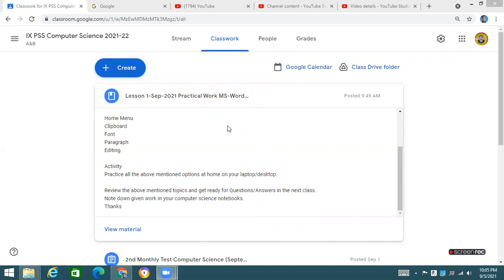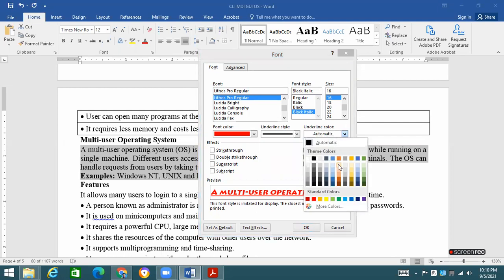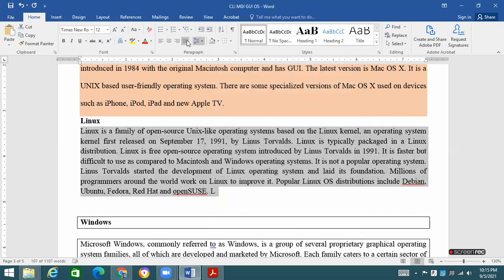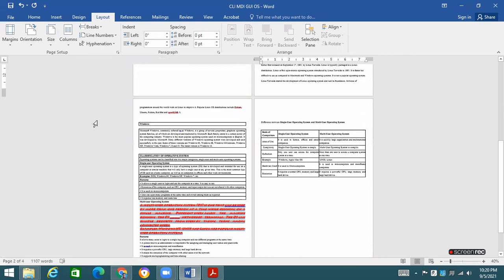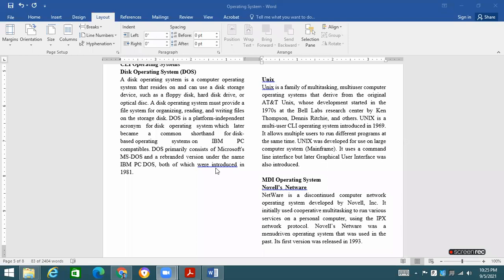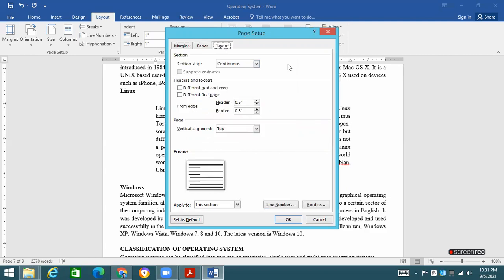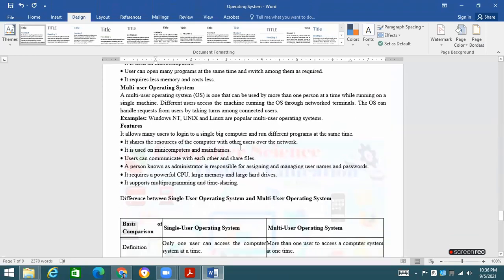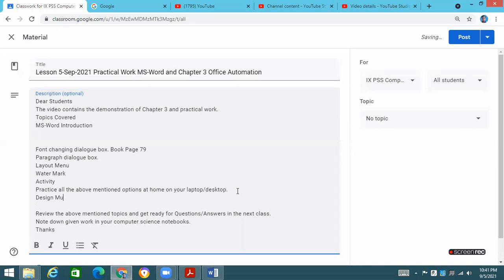IX Computer Science Chapter 3 MS Word Explanation 5 Sep 2021